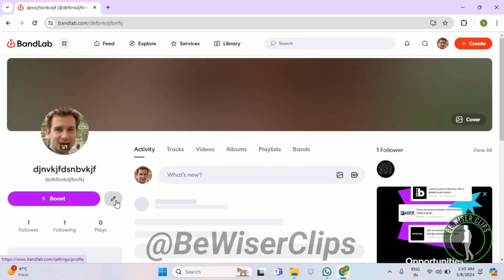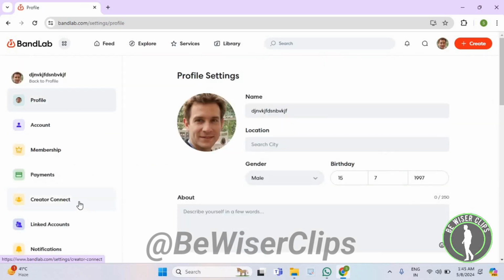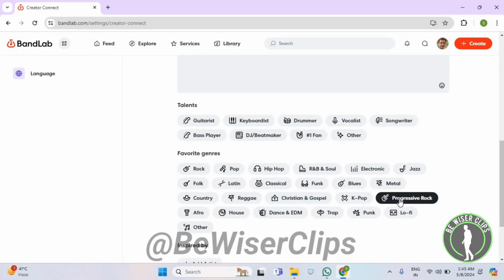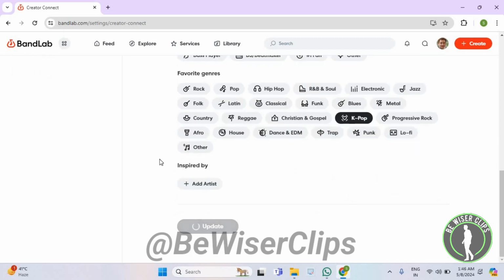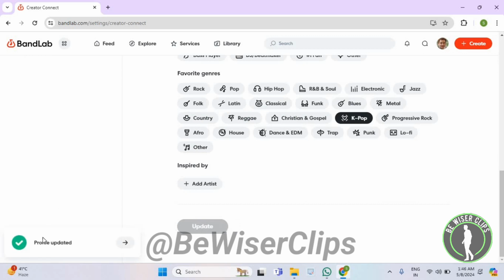How To Change Favourite In Creator Connect BandLab Tutorials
This video shows you How To Change Favourite In Creator Connect BandLab Tutorials Easily! Watch this Video till the end to learn How To Change Favourite In Creator Connect BandLab Tutorials.

Were you able to figure out How To Change Favourite In Creator Connect BandLab Tutorials? Share this with your friends who want To Change Favourite In Creator Connect BandLab Tutorials.

Problem Solved in this Video-:

What Do you Think of How To Change Favourite In Creator Connect BandLab Tutorials?